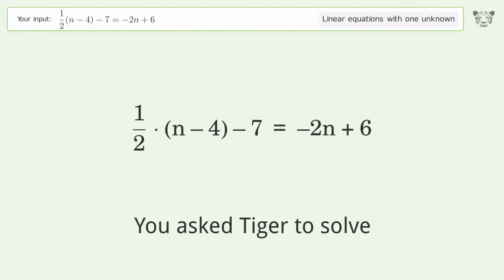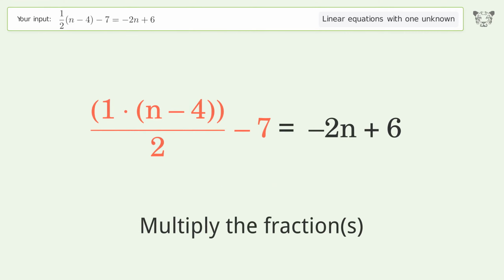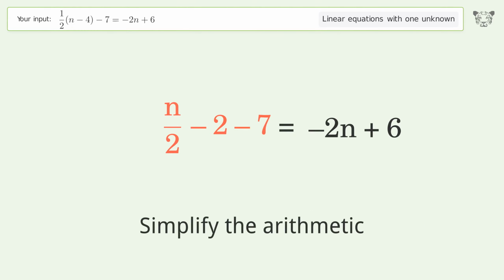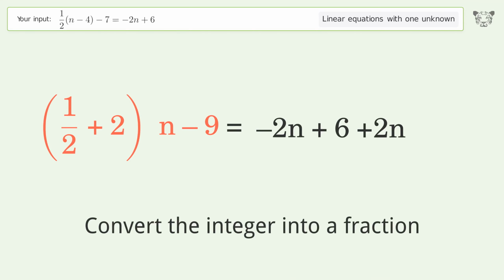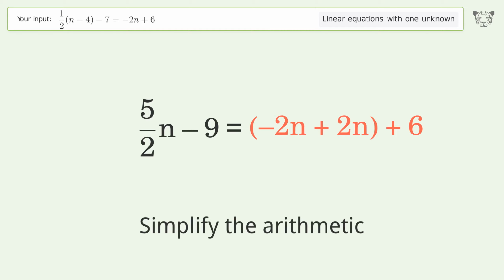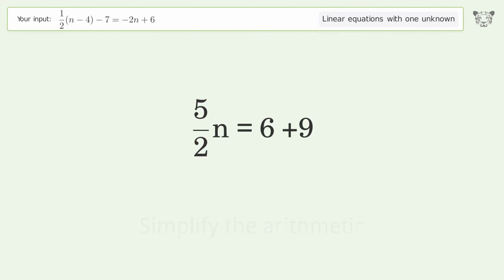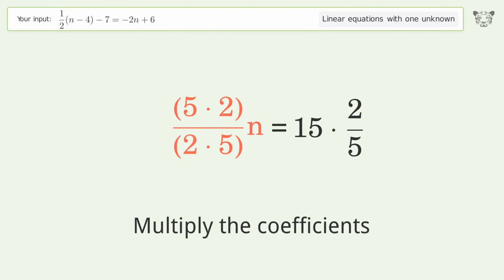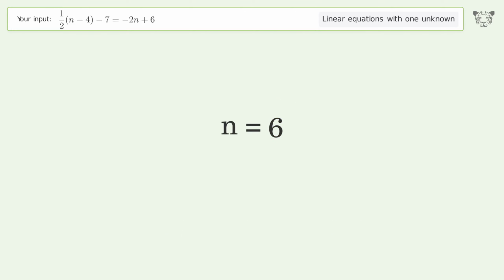Solve 1/2(n-4)-7=-2n+6: Linear Equation Video Solution | Tiger Algebra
Struggling with 1/2(n-4)-7=-2n+6? Watch our step-by-step video on Tiger Algebra to master this linear equation effortlessly.